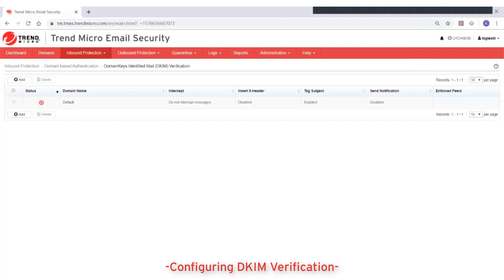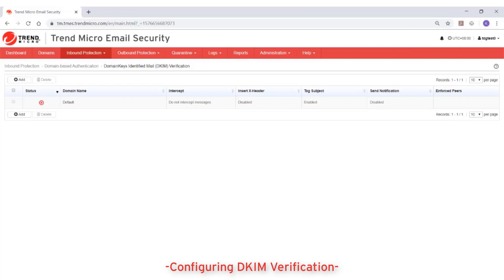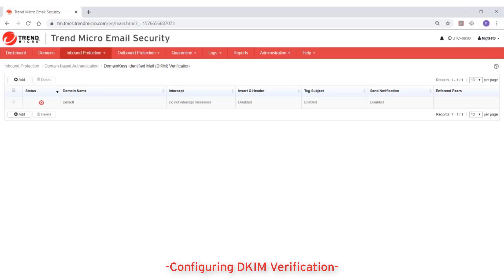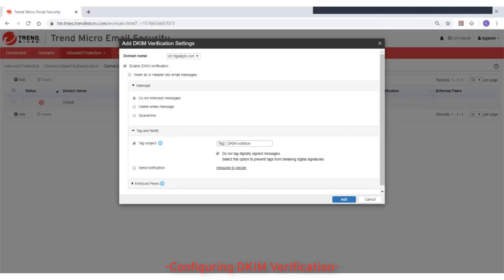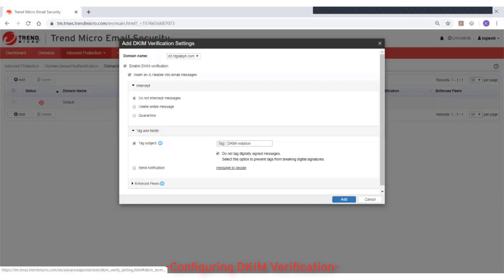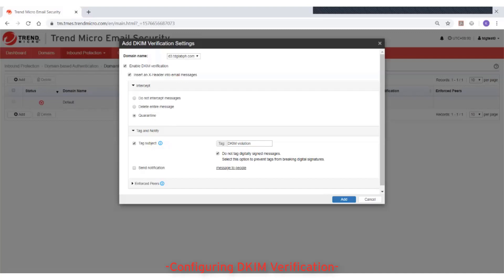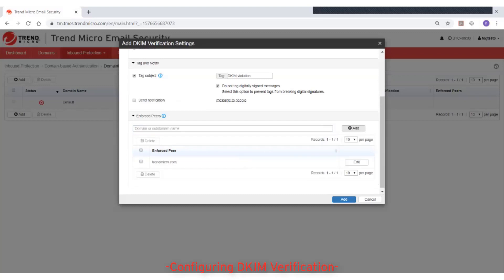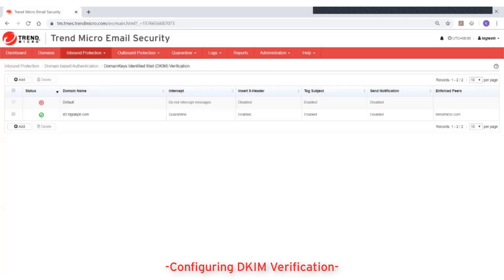Configuring DKIM Verification in Trend Micro Email Security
DKIM or Domain Keys Identified Mail helps prevent email spoofing with the use of digital signatures that a receiving mail server can verify. This video demonstrates how to configure DKIM signature verification in TMEMS.

Need more information about Trend Micro Email Security?